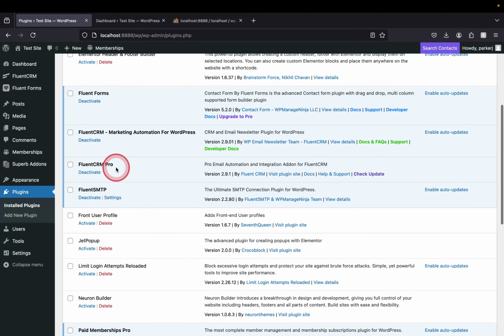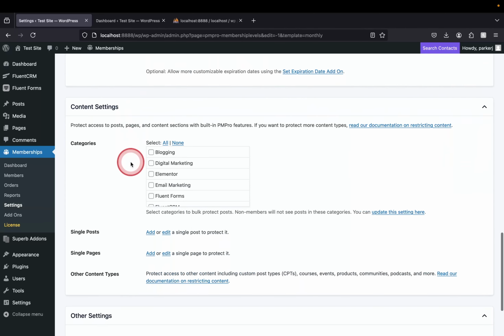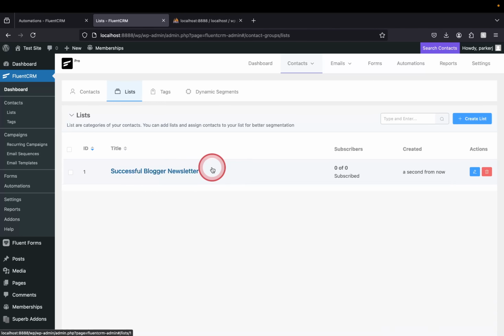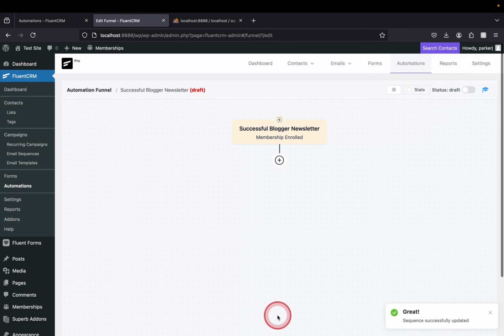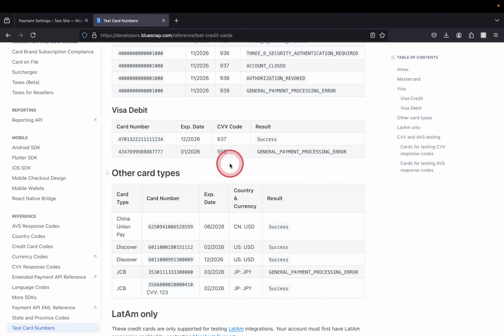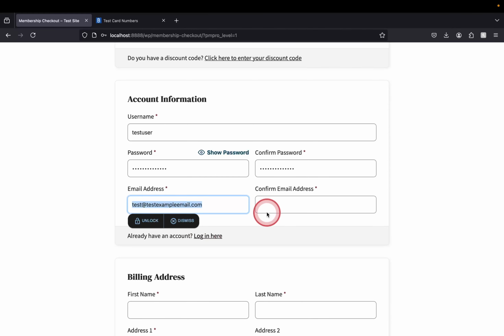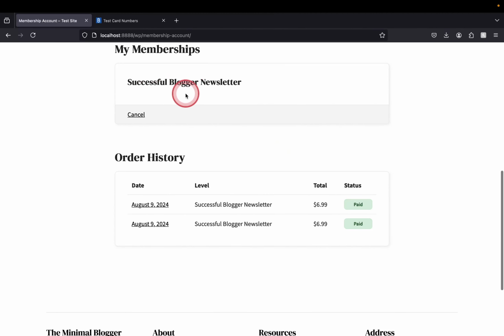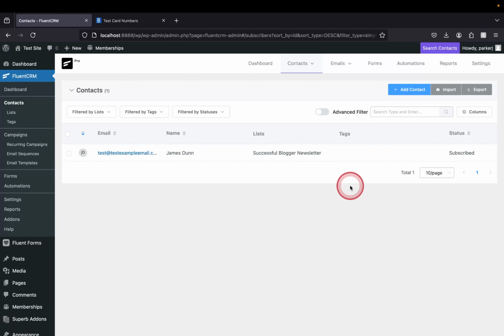How to Create a Paid Newsletter | FluentCRM | Paid Memberships Pro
This video is a quick tutorial on how to create a paid newsletter or subscription based newsletter using FluentCRM and Paid Memberships Pro.